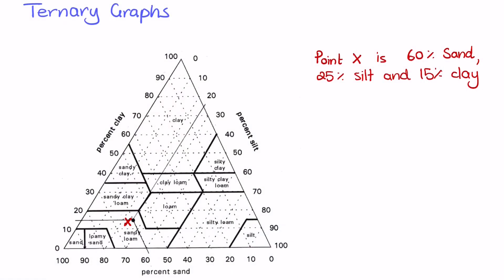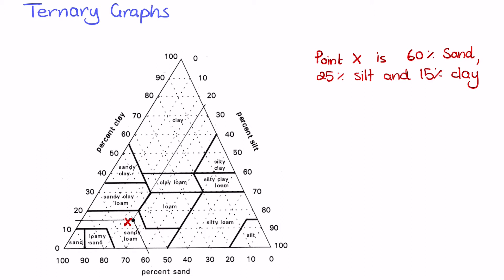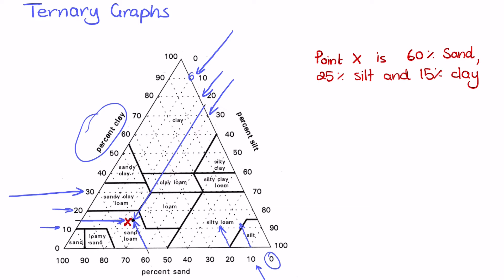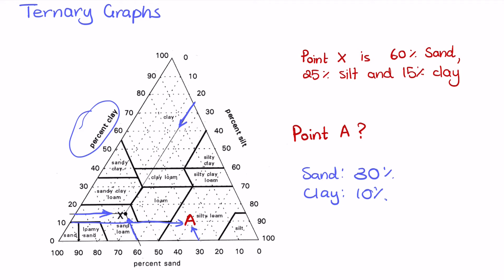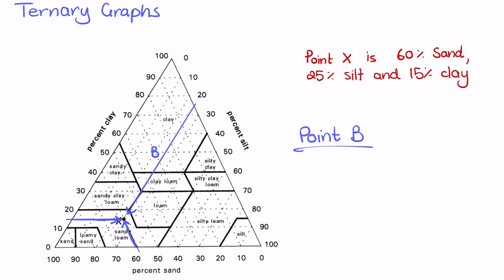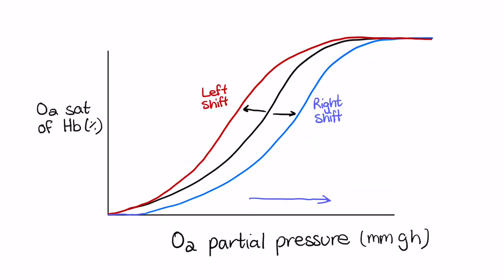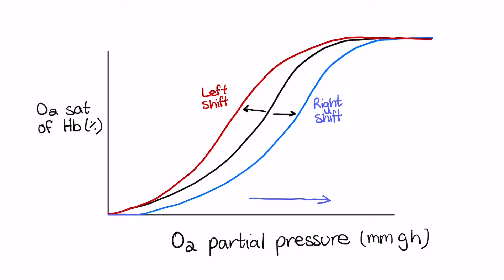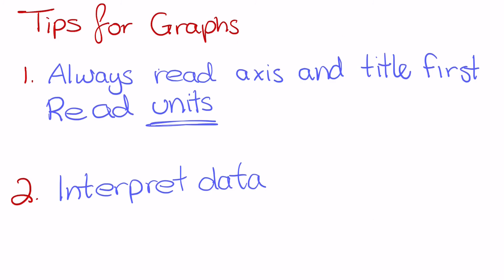Interpreting Graphs in GAMSAT Section 3 - Tips and Tricks to Conquering the Ternary (Triangle) Graph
Hi Everyone,

In this video I’ll be discussing how to go about interpreting various graphs which are common in the GAMSAT exam. I hope it helps! 🙂

My name is Kieran, I'm an Exercise Science (Honours) graduate who, recently withdrew from a PhD in Cardiovascular Physiology to start a medical degree at the University of Queensland in 2021.

I've sat the GAMSAT three times now, starting below average scoring a 53 (51/58/52), though I was able to increase my score to 72 (63/65/81). I make YouTube videos with the aim of helping GAMSAT applicants improve their Science Section (S3) to be able to get into Medicine, though many of these videos will also be useful for High School and University Students.